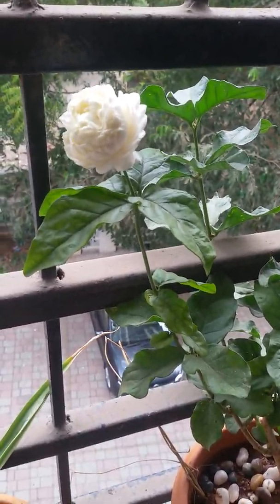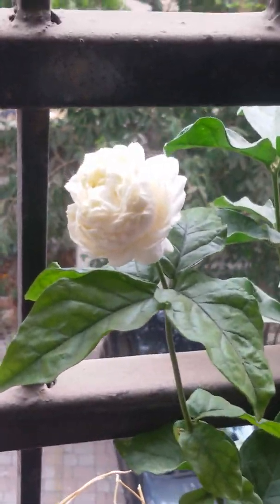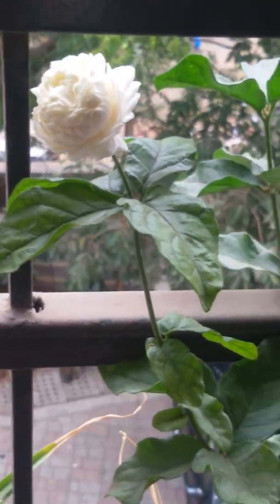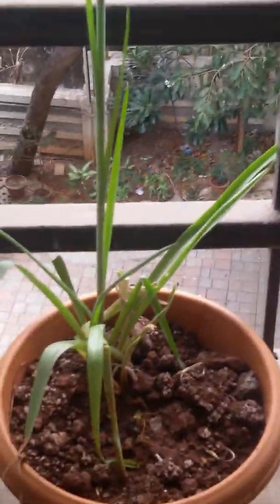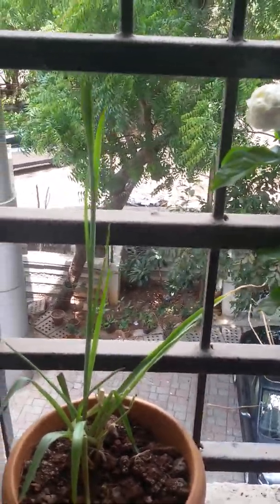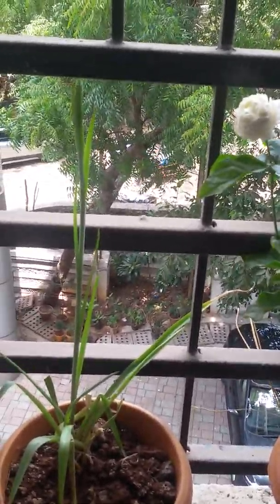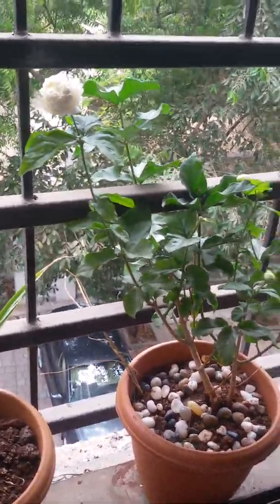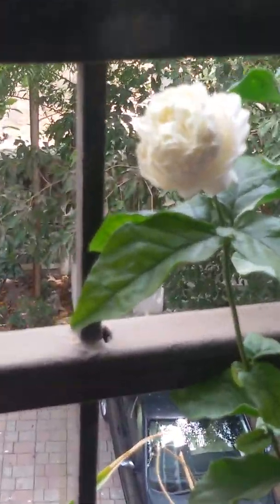First Bloom of Arabian Jasmine /Sambac jasmine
Sharing the first bloom of my precious Arabian Jasmine (Sambac Jasmine) . The plant is easy to grown in the sub tropical climate of India. It is a must addition to every garderner's  dream garden as it adds a divine frangrance to your garden and house.
So bring home a Sambac jasmine and enjoy its divine and beautiful smell.